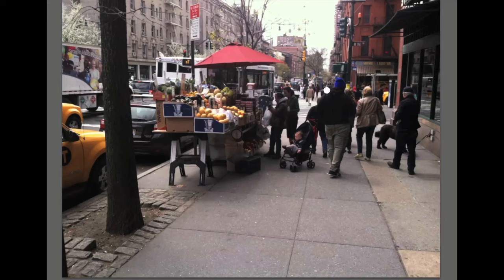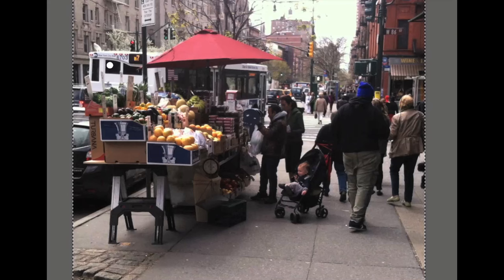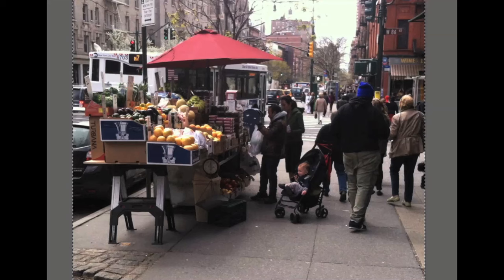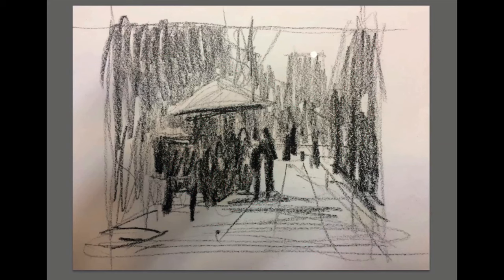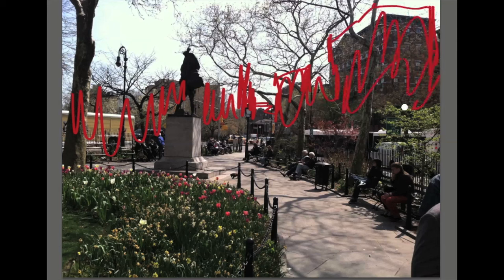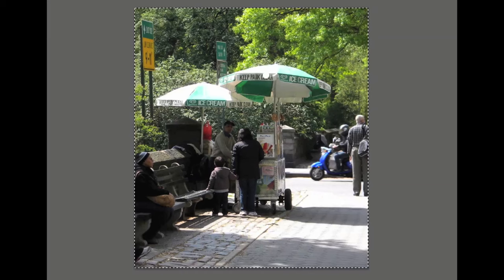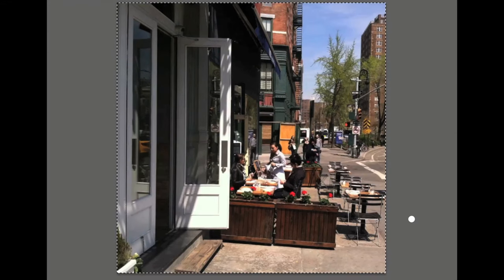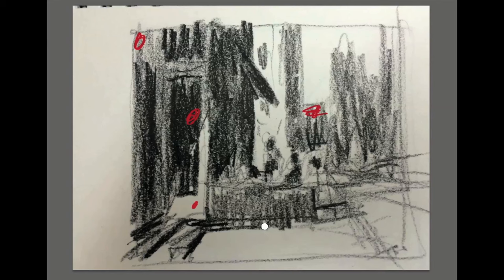How To Simplify A Cityscape Painting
It’s important to learn how to simplify the subject you're going to paint and it helps to pick a subject that is more difficult and causes you to think differently than what you're used to.